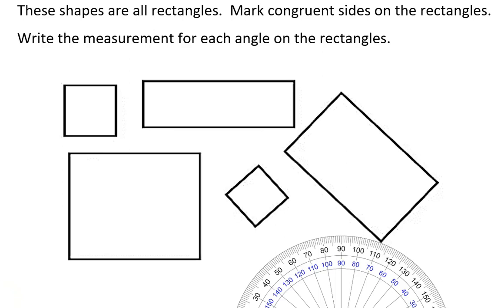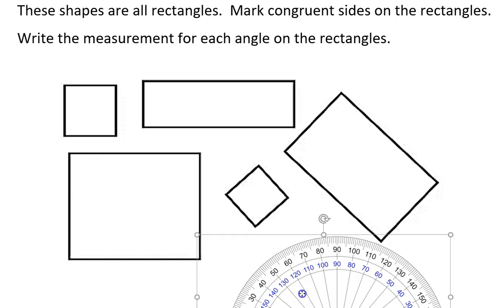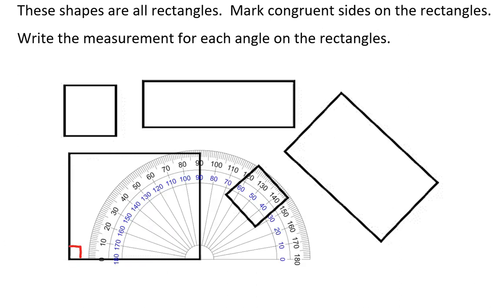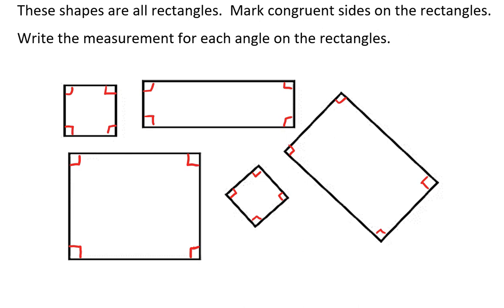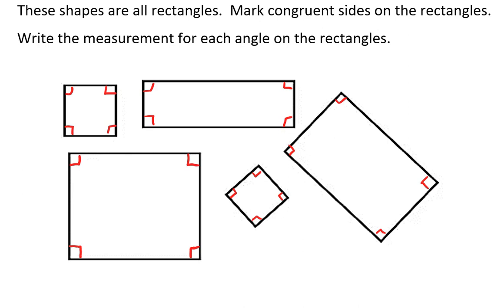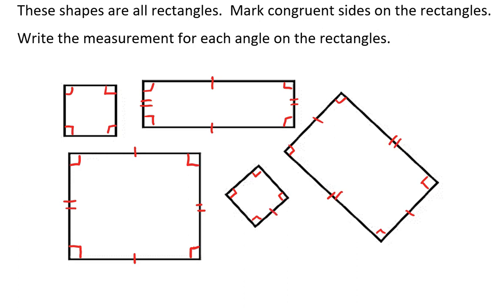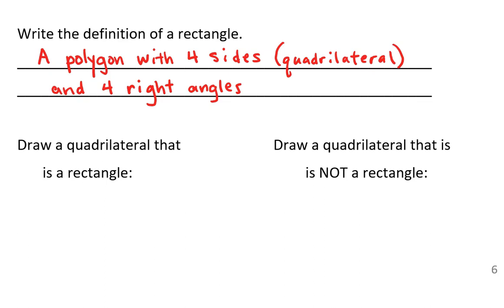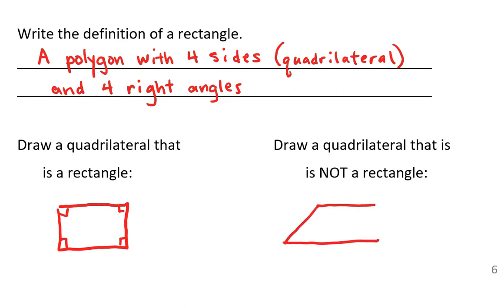G5 M5 L18 Notes